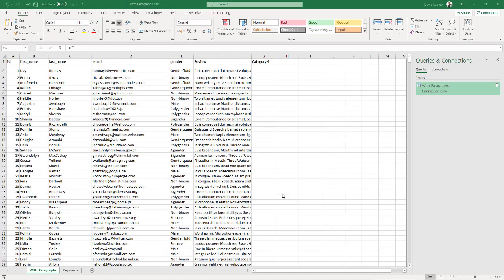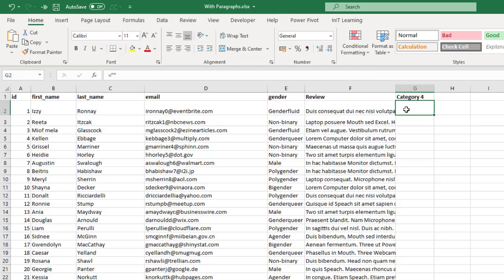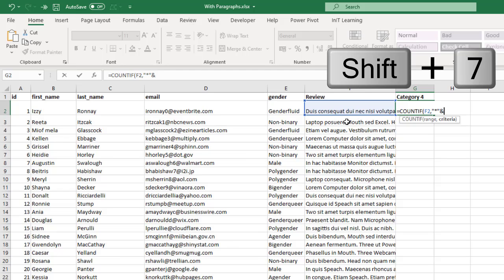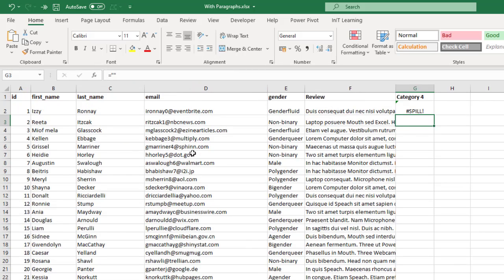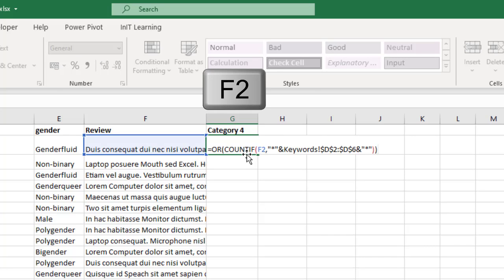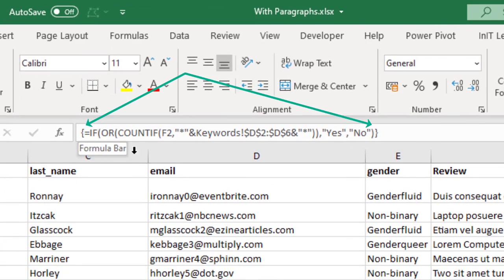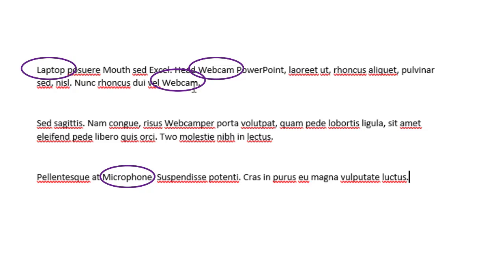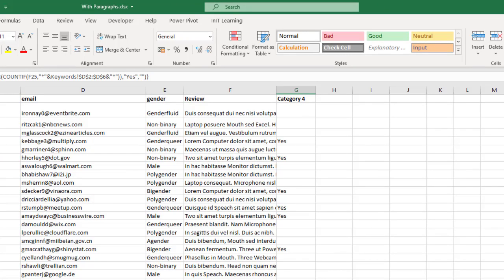Search using Array or Range of different words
This video shows you how to search and identifiy if a cell with lots of text contains one or more words from a list of words. This is handy if you wish to categories records based on words apperaring in the text.